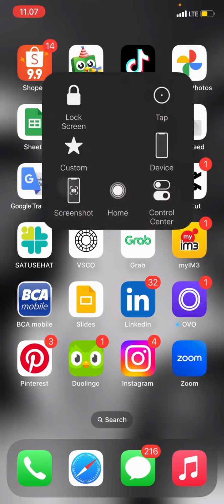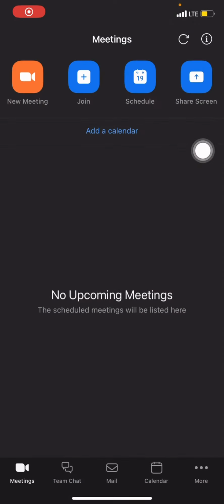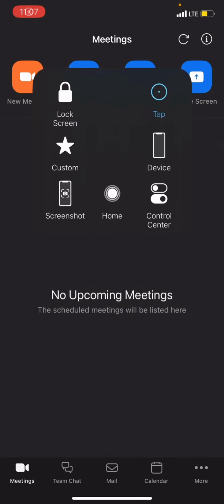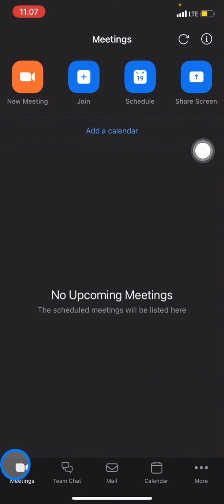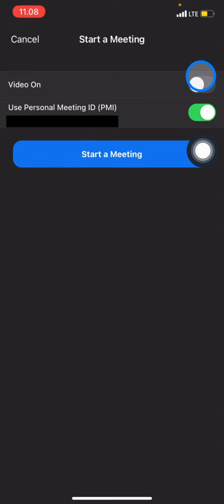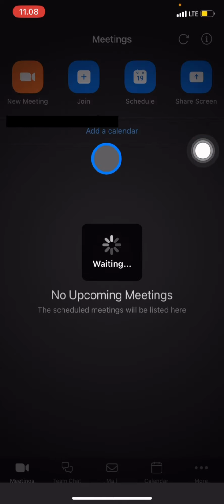How to Start a New Meeting on Zoom? Conduct Your Online Meeting from Anywhere by Zoom!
Zoom tutorial! This video is for you the first timer on using zoom application. Here is the tutorial about how to start a new meeting on zoom aplication. Now you can start your meeting anywhere and anytime